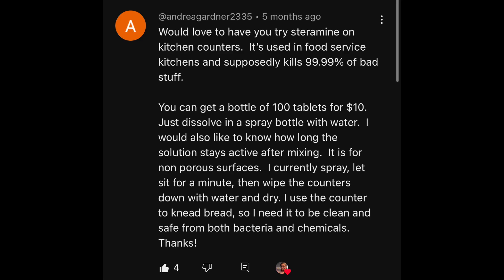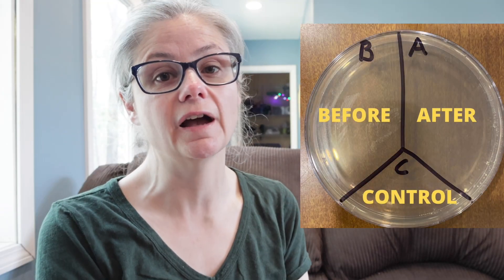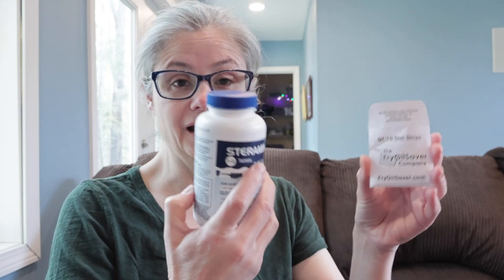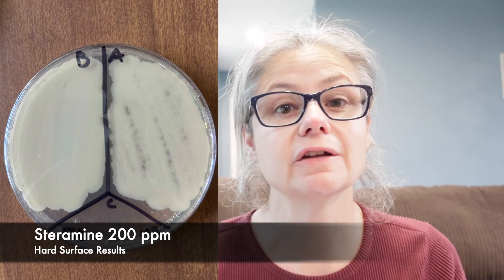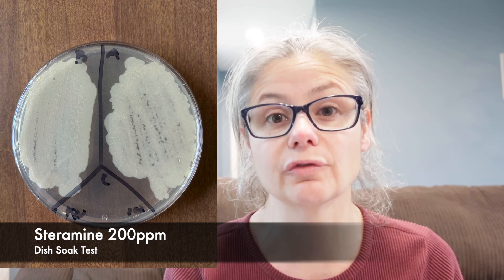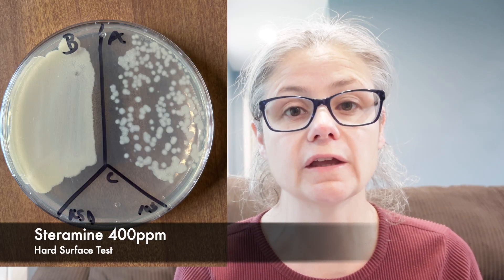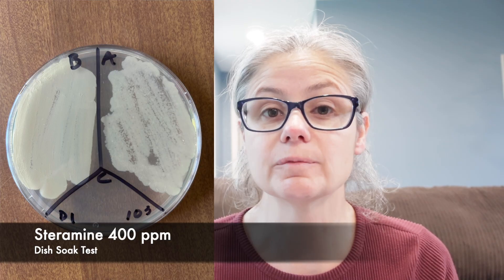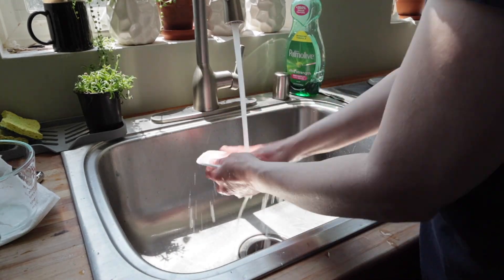Steramine Tablets: Not the Sanitizer I Expected (Full Test Results Inside)- Viewer Request!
In this video I test the highly viewer requested product Steramine Sanitizing Tablets. How well do Steramine tablets actually remove bacteria on their own? (Time stamps below)

I tested Steramine on its own, without washing with soap or detergent first. That was intentional.  I wanted to see how much bacteria Steramine could remove without any help.

For Part 2, I’ll be retesting with a soap or detergent that reduces bacteria but doesn’t eliminate it completely. That way, we can better see what Steramine contributes on its own. I’m hoping for better results in the next round.

I conducted multiple rounds of testing using Petri dishes, sterile swabs, and real-life home environments like kitchen sinks, bathroom sinks, toilet rims, and dirty dishes. I tested both 200 ppm and 400 ppm concentrations following the product directions without pre-cleaning to see just how effective Steramine is on its own.

This is Part 1. In Part 2, I’ll test Steramine after cleaning with detergent and compare it with other sanitizing options like bleach.

Time Stamps:
00:01 Introduction
02:35 How I Test
03:49 Make Steramine Solution
04:31 Testing Hard Surfaces
05:40 Dish Soak Test
07:08 Results 200ppm
11:19 Explain Next Test
11:46 Results 400ppm
15:07 Overall Thoughts & What to do for Part 2

***SUPPORT ME!***
Leave a YouTube Super Thanks!
~~~SHOUTOUT TIME!!~~~
~Thank you for buying me some coffee~
Witfilda!
TJ!
Vyviane!
Kayla!
Mary!
C Leonard!
Ryan!
Kimberly!
Stephanie!
Jamie!
Pamela!
Katie!
Micah!
Dawn!
Cate!
Kimball!

CDGMR1!
Heilyoutube!
Bereever!
Micah!
Eminor!
Terri!
Kenneth!
Pchillin68!
Folkmother!
Prayingwifeandmama4251!
Dizzzylizzy3231!
AC_Cool_!
Kikizozu!
Yurispecial3650!
II8537-x2h!
Jellyfishnymph6271!
that1avocado!
maggieobrien3354!
michaelwmyers!

Knitsy Chick!
Micah!
Michelle!
Julie!
The Wyckoffs!
Camille!
Helen!